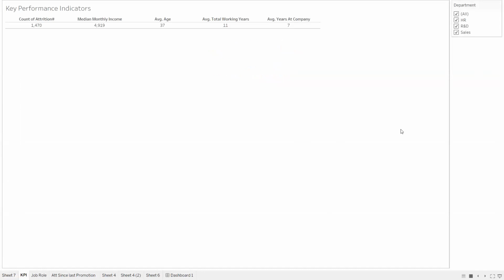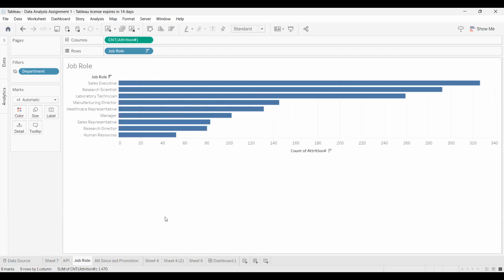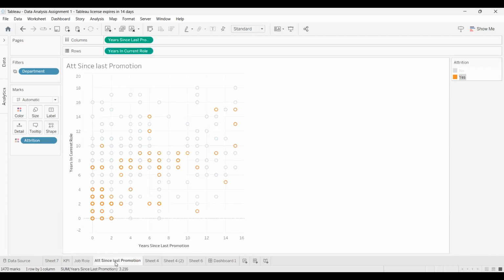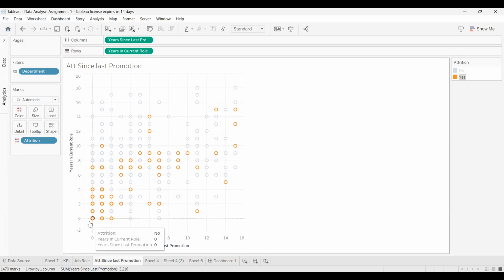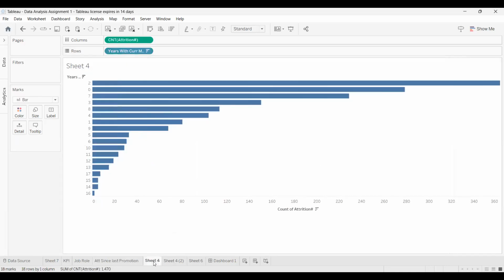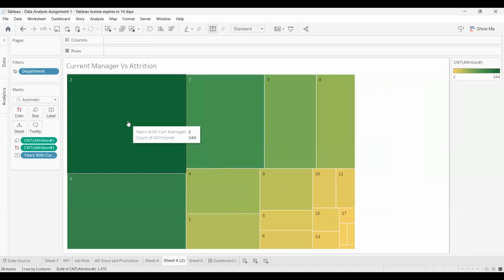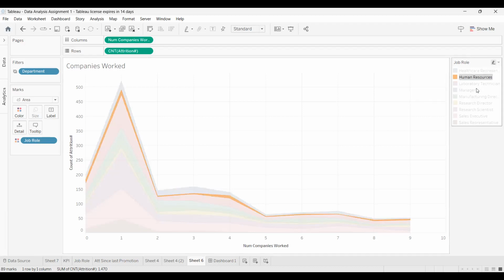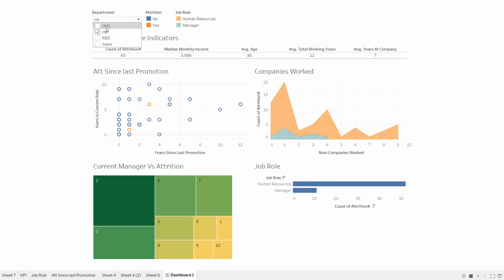Data Analysis Tableau Paul Mutambuze